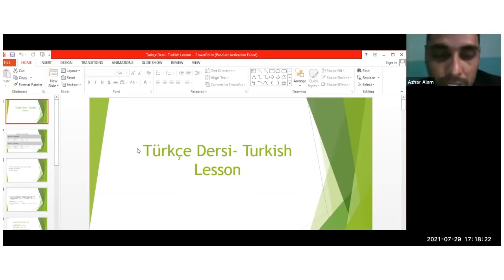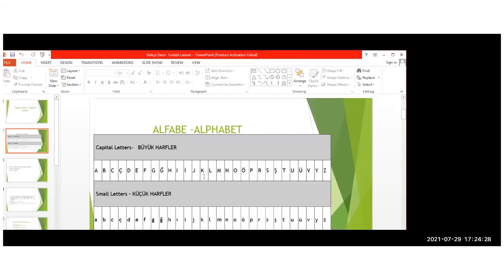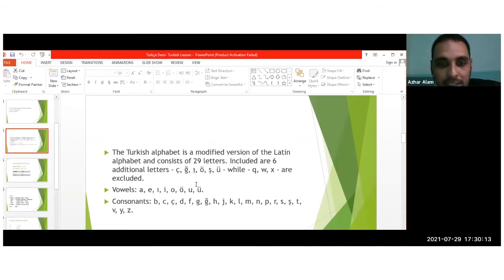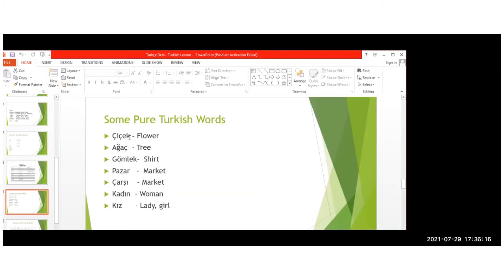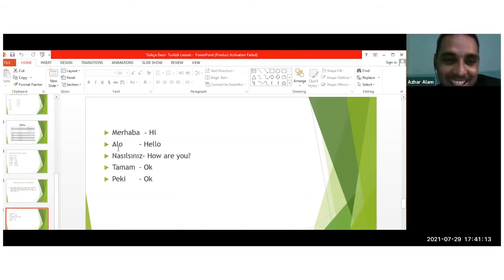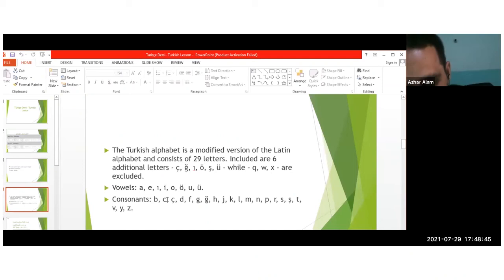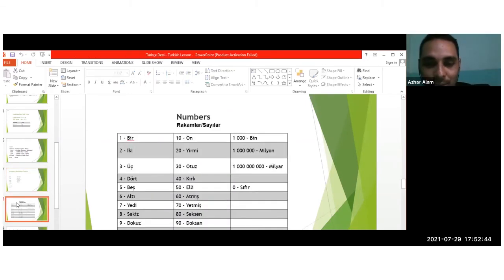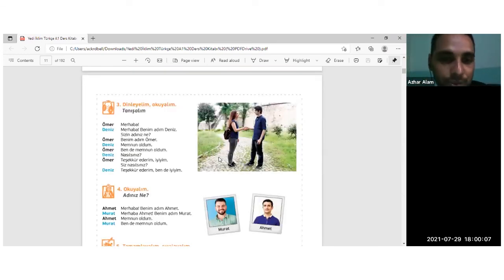Learn Turkish | Turkish Language A1 Level Introduction - ReSOLT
Learn Turkish Language A1 Level Online - Join ReSOLT Today!

ReSOLT - Republic School Of Languages & Training is one of the finest language institutions in the world catering to thousands in various countries. A linguistic services providing company that offers the very best in an extensive array of services linked to the foreign language industry and language training of all types.